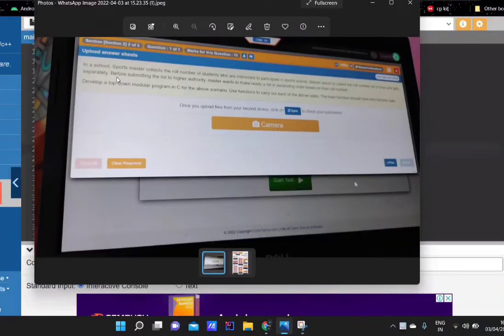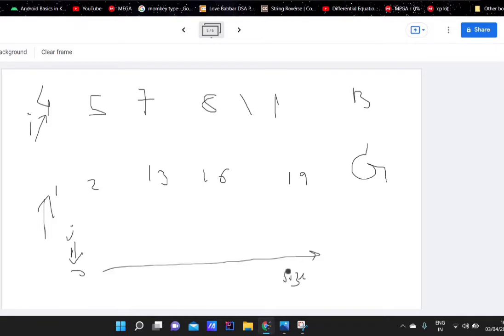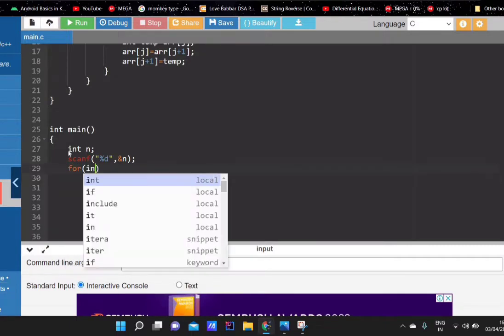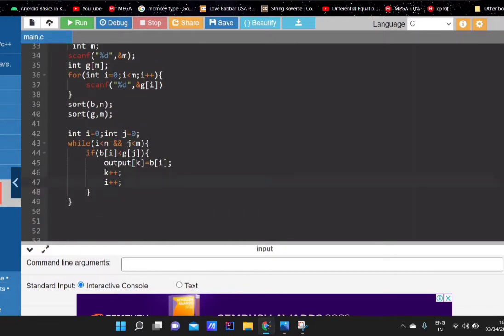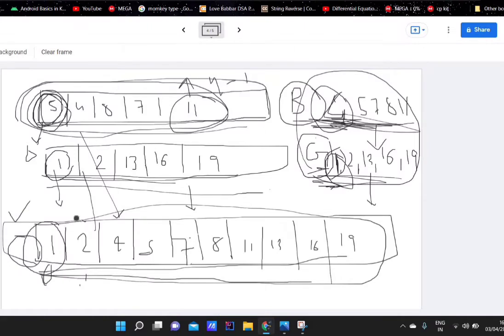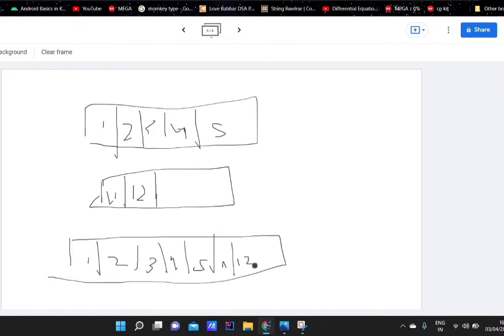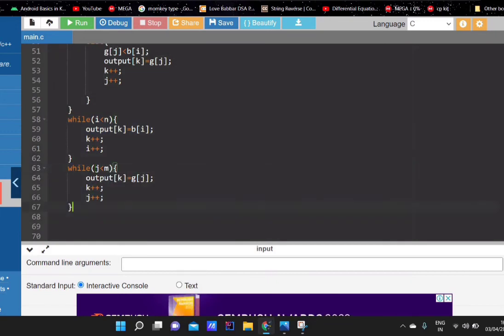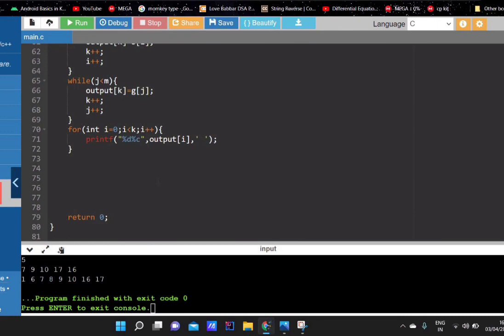COMBINE LIST | CAT Questions | C language | VIT CHENNAI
Hii everyone the most awaited video is now here. We will be uploading the solutions of most of your CAT questions in C language.